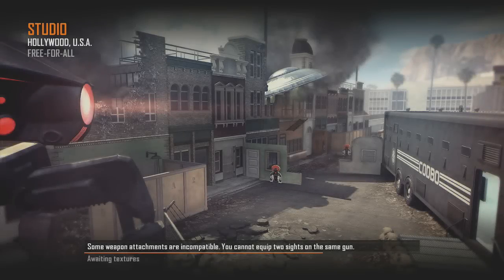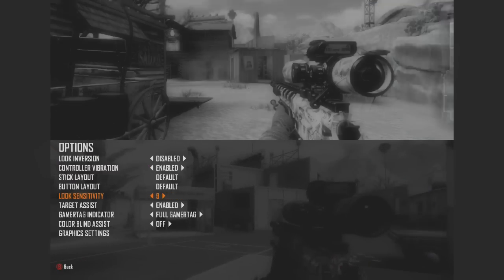Black ops 2: Sniper quick scope/no scope | NaS I Fluxxy vs NaS iMaGiiCzZ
Follow on Twitter @teamnasuk
Follow on IG @teamnasuk
Follow on Facebook @teamnasuk and Nas Inception
Follow on Twitch @teamnasuk

Rights to song used in video goes to OcularNebula